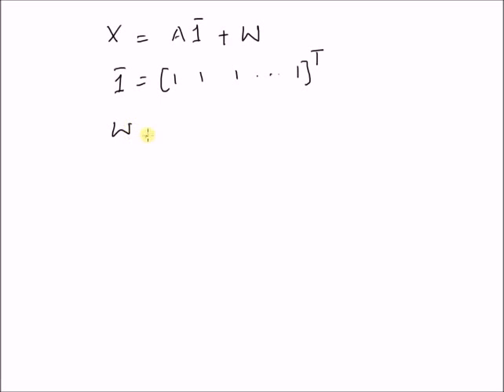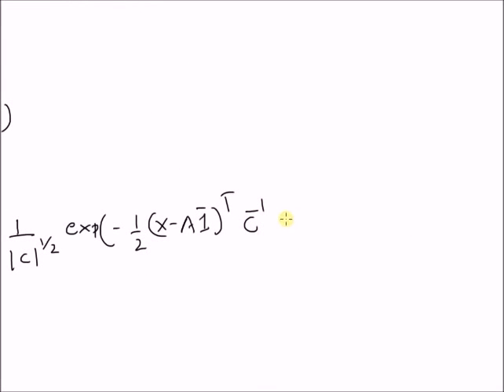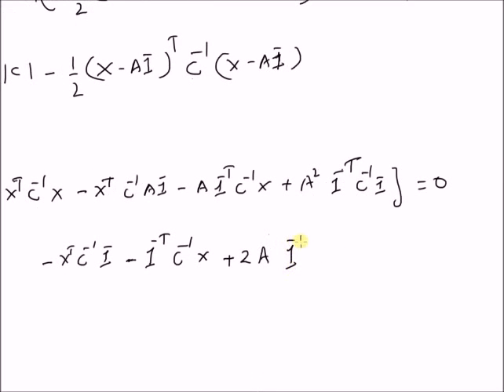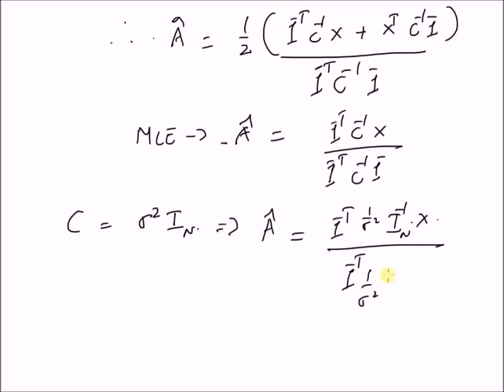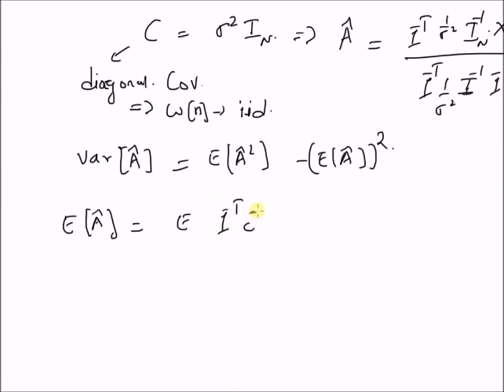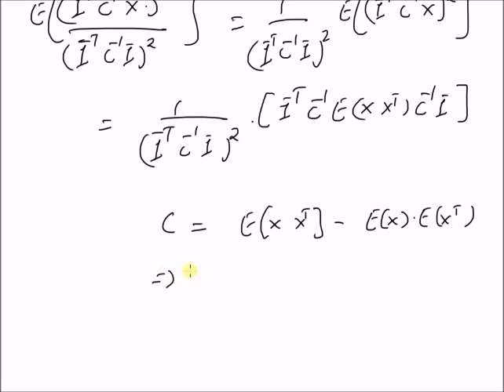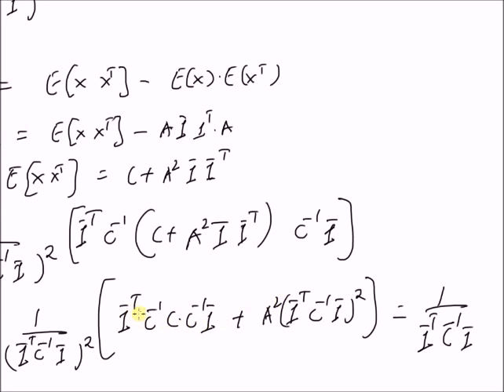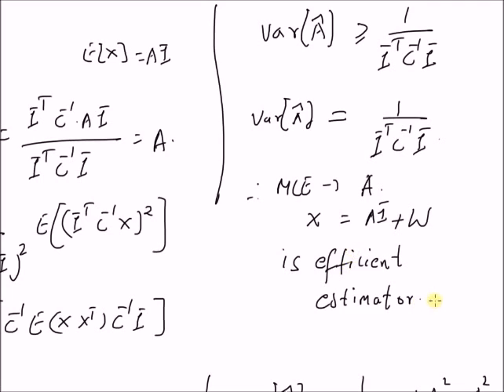MLE estimation in colored noise: eg 1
Example illustrating ML estimation under colored noise